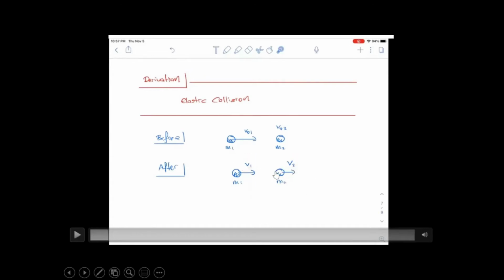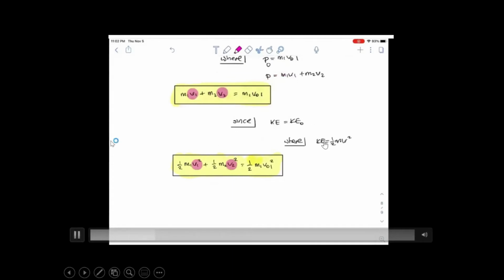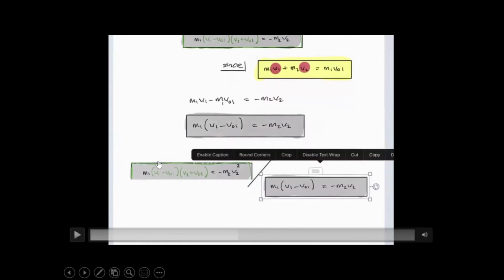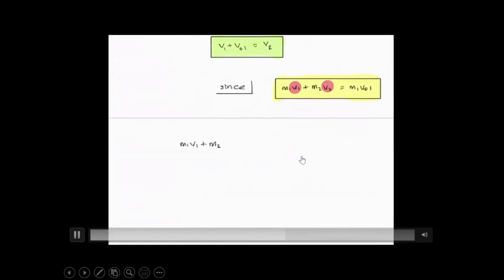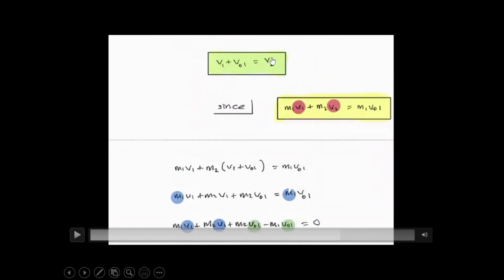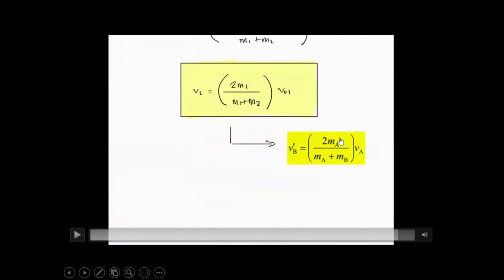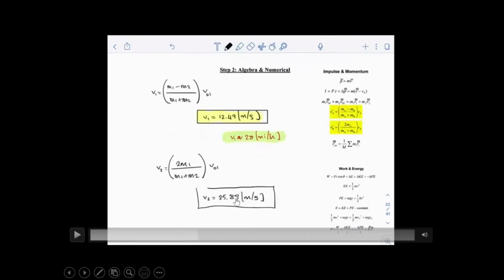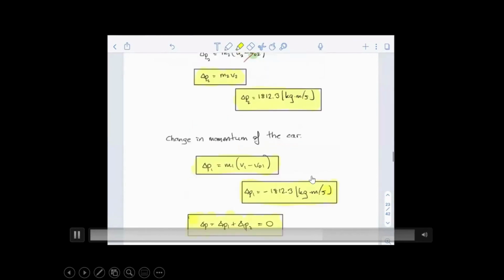Chapter 8: Impulse Momentum 05